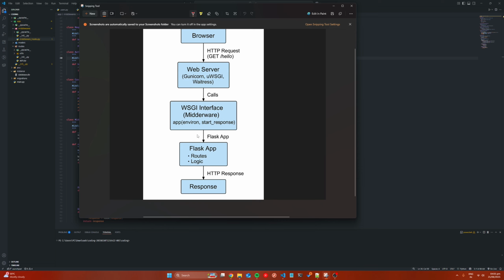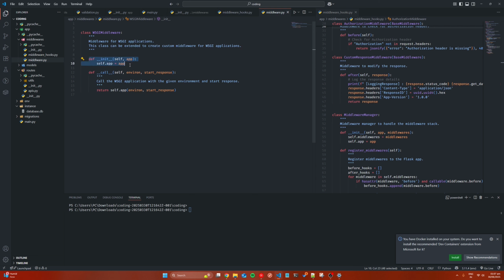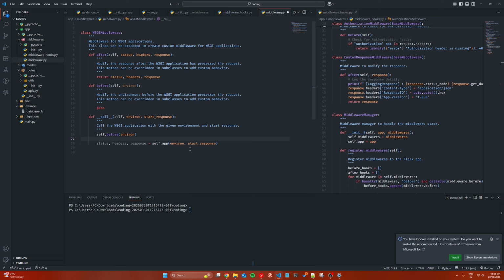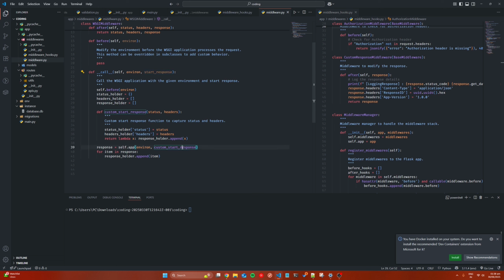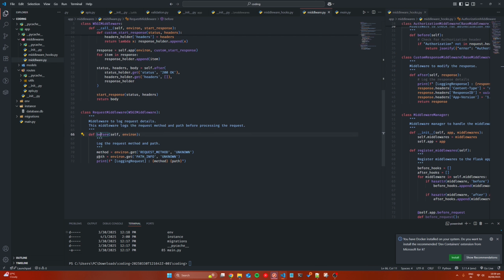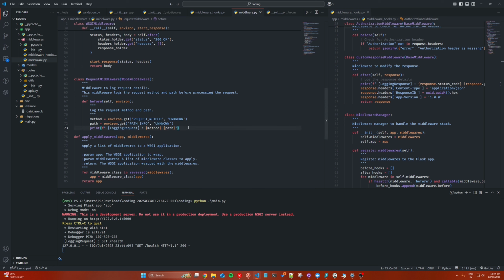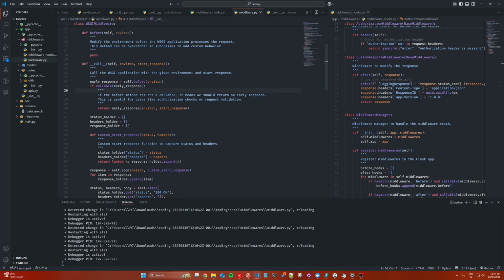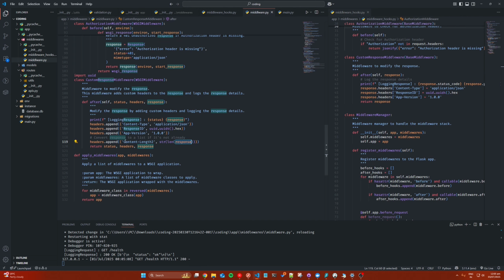What is WSGI Middleware? | Chaining Middleware in Flask Explained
In this video, we break down the concept of WSGI-based middleware — the foundation of how Flask and many other Python web frameworks handle requests and responses.

🔍 What you’ll learn:

What is WSGI and why it matters in Python web development

How middleware works at the WSGI level

The idea of chaining middleware to create layered request/response processing

How Flask leverages WSGI for middleware extensibility

Conceptual examples to visualize the flow

This is a theory-focused session meant to give you clarity on how WSGI middleware works under the hood, especially when building or debugging Flask apps.